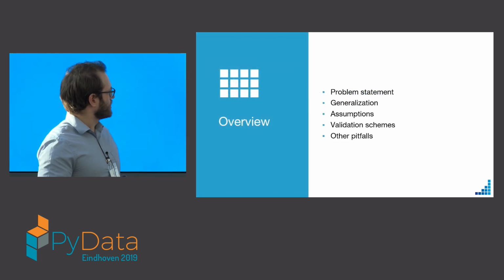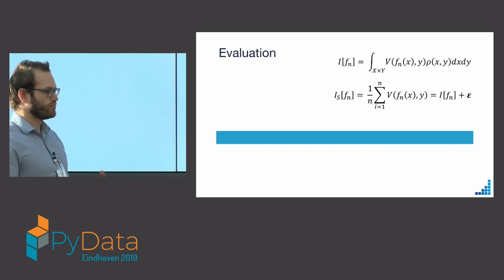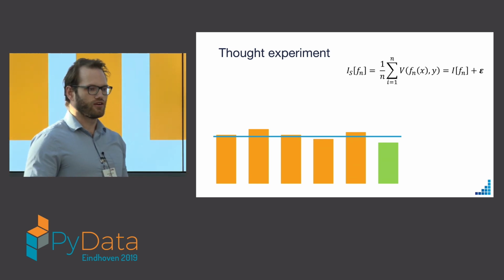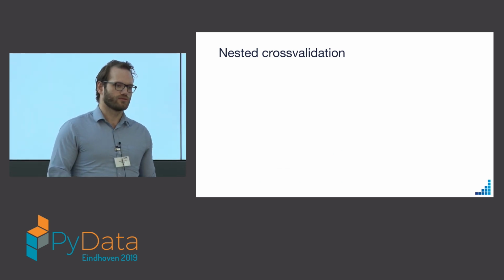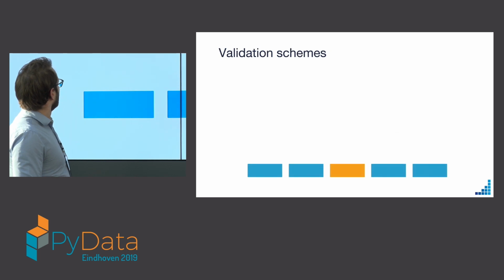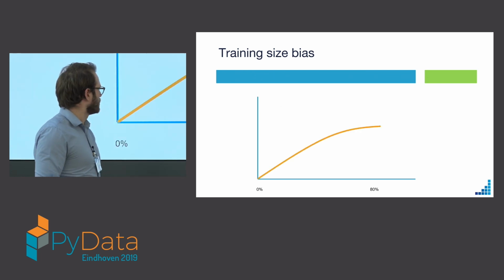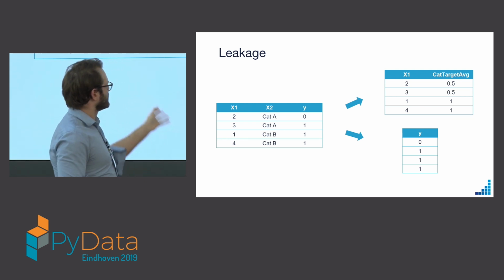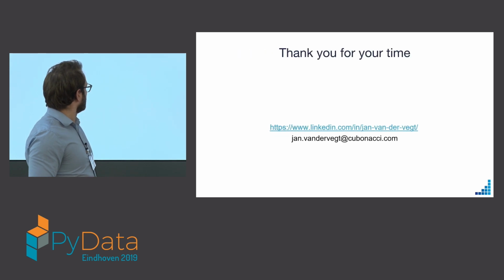Jan van der Vegt: Common pitfalls leading to wrongly estimated model performance | PD Eindhoven 2019